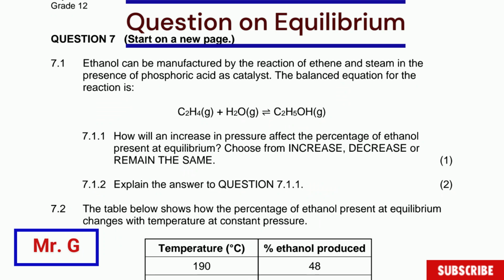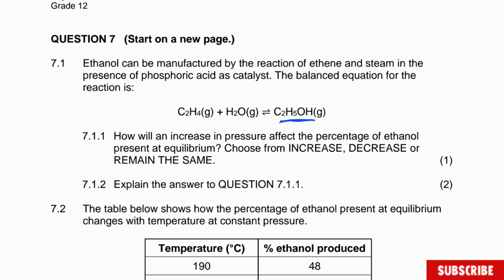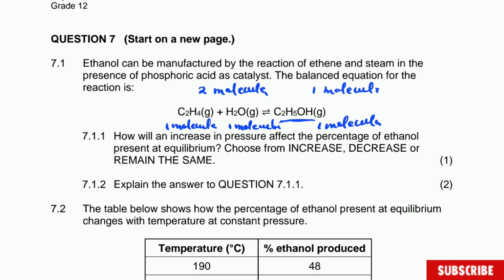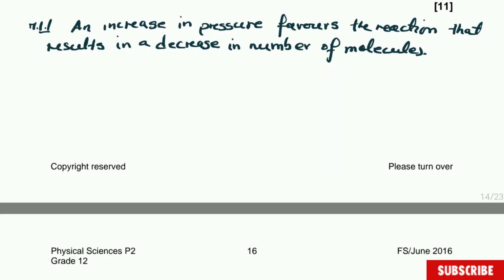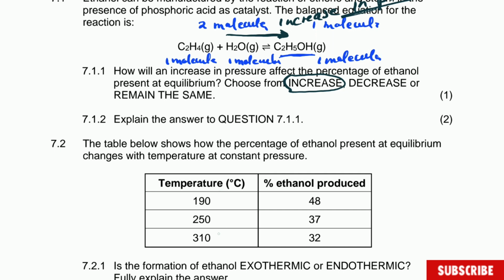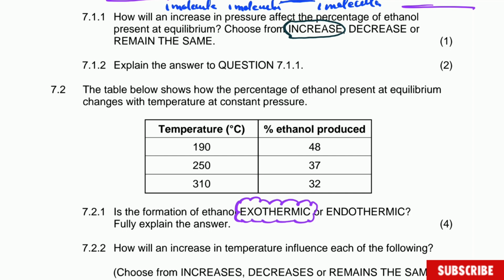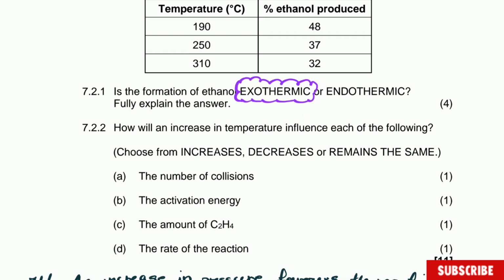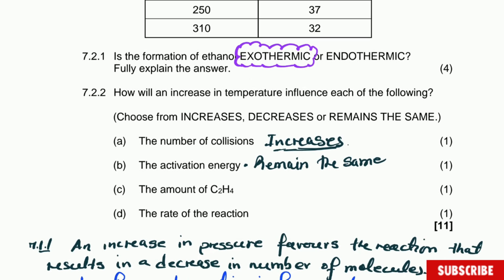Question on Equilibrium (Question 7, June 2016 FS/NC. Paper 2)